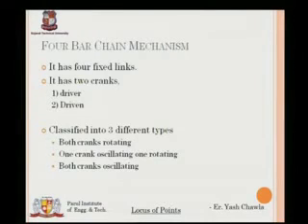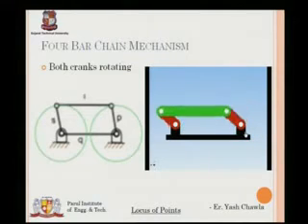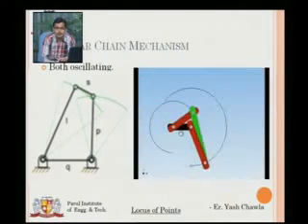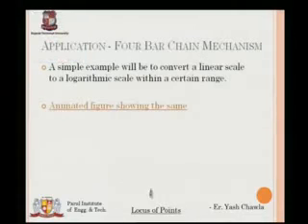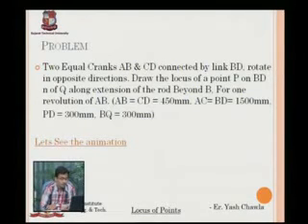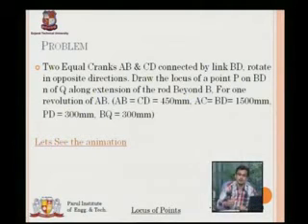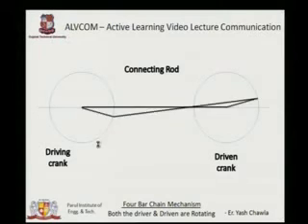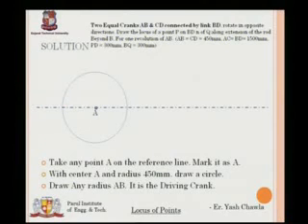Loci of Points 4 by Yash Chawla